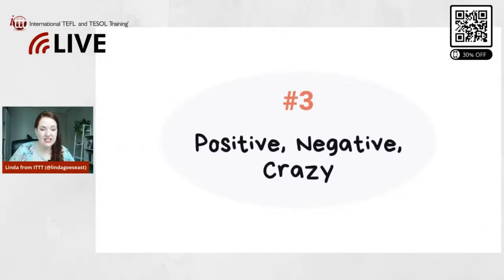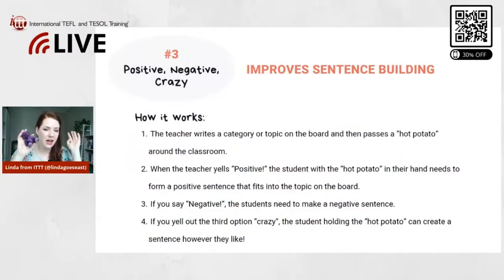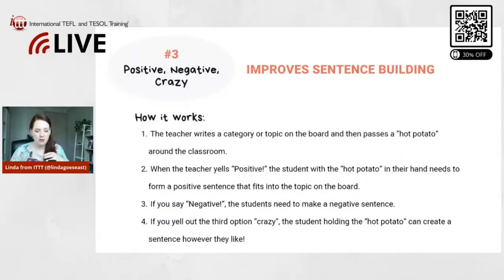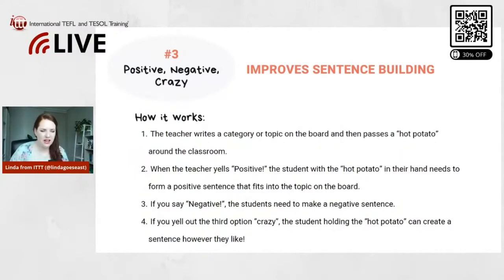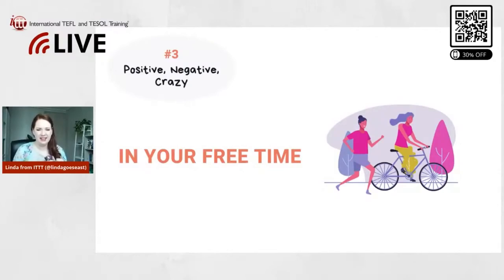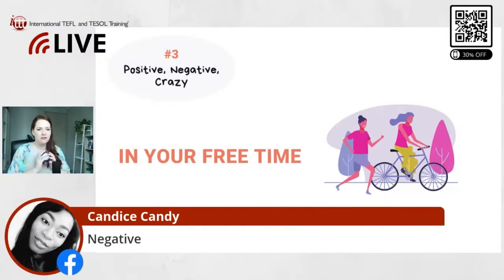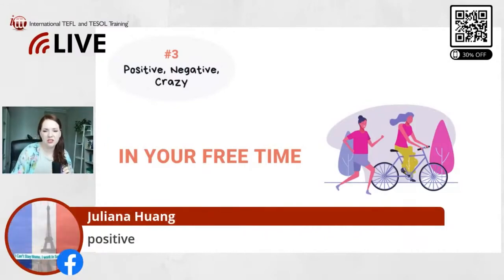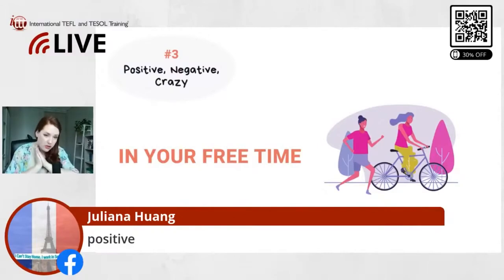Positive, Negative, Crazy | The Best EFL Ice Breaker Games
Similar to the activity at number 2, the teacher writes a category or topic on the board and then passes a “hot potato” around the classroom.

When the teacher yells “Positive!” the student with the “hot potato” in their hand needs to form a positive sentence that fits into the topic on the board, such as “I love taking a walk in the forest,” with “In My Free Time” as the topic.

If you say “Negative!”, the students need to make a negative sentence, for example, “I don’t like playing baseball but my brother makes me play with him anyways!” If you yell out the third option “crazy”, the student holding the “hot potato” can create a sentence however they like!